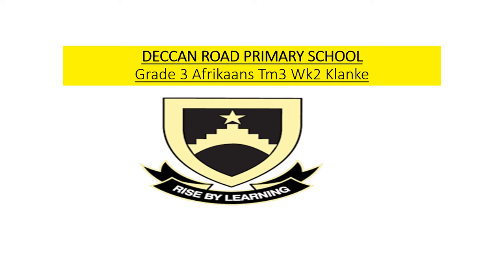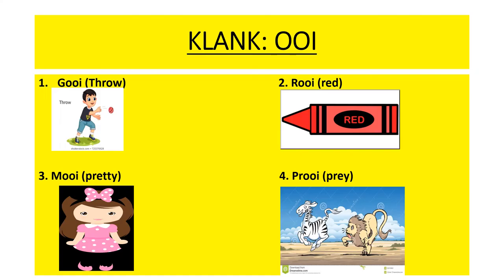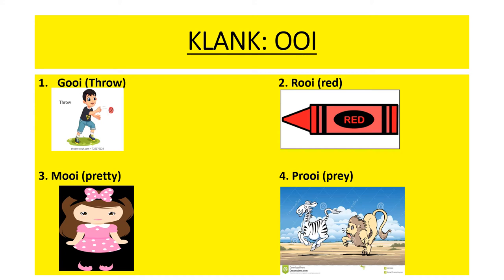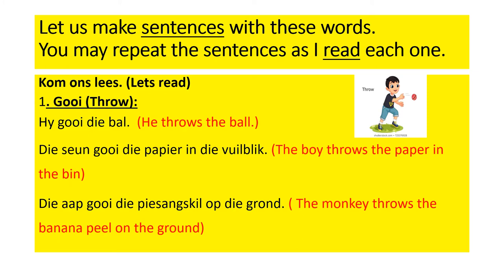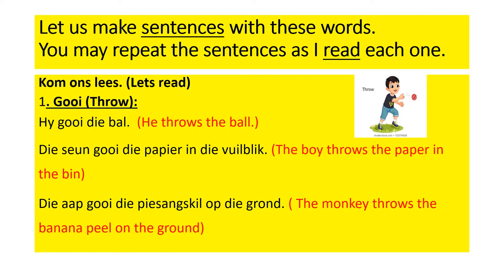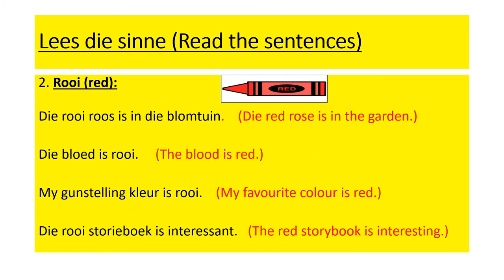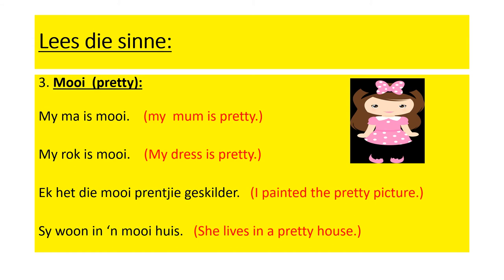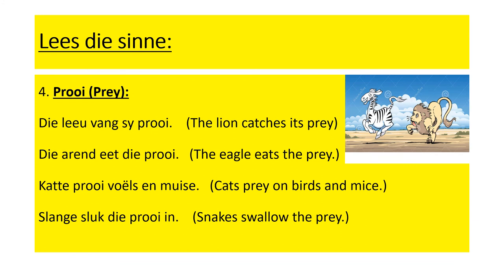Grade 3 Term 3: Afrikaans Week 2 - Klank: 'ooi'